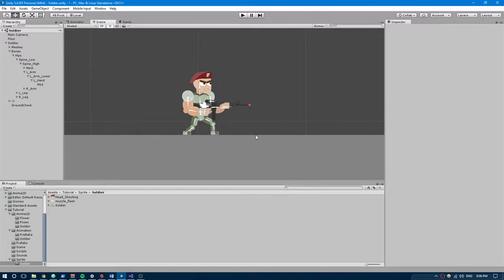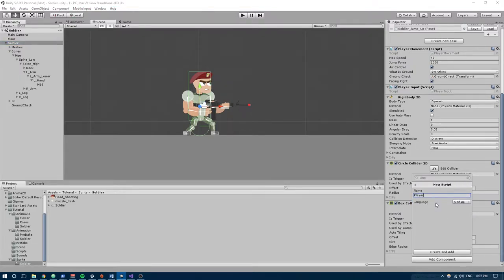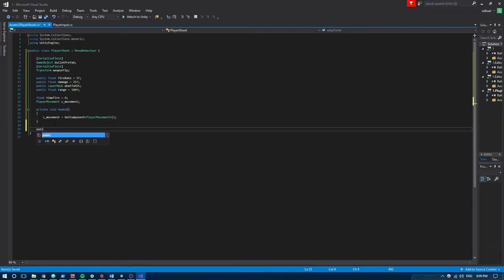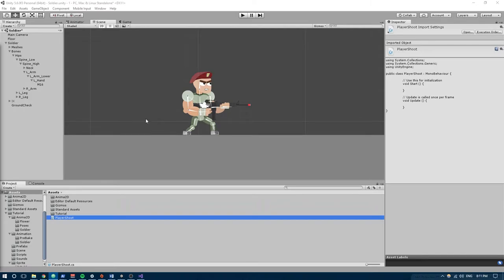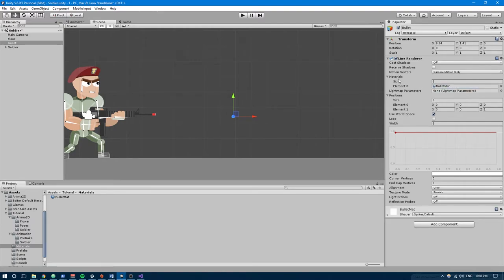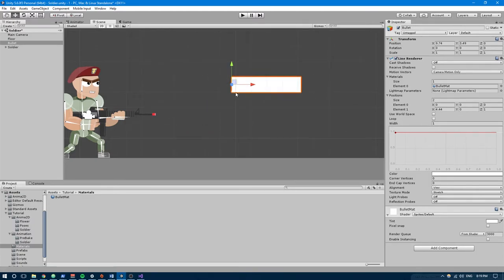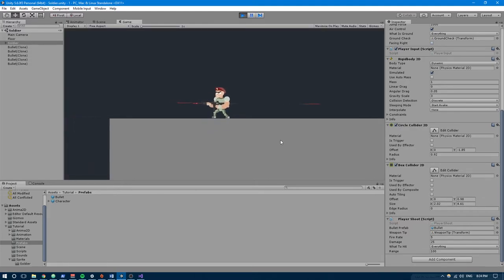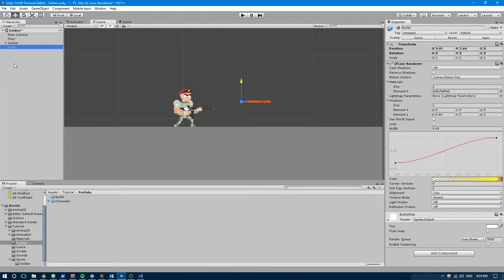Anima2D Shooting + Muzzle Flash Tutorial - Part 1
Hi, everyone!

Today we are exploring how to make our Anima2D character shoot.

Edit:
It was pointed out in the comments that we don't need a coroutine for the destroy time for the Bullet.

We can use Destroy (gameObject, timeToDestroy).

TIMESTAMPS:

01:22 - PlayerShoot Script
04:31 - Handling Input
07:43 - Bullet Origin
09:03 - Creating a Bullet
13:47 - Drawing the Bullet
14:40 - Bullet Movement and Autodestruction
15:41 - Coroutines Explanation
18:10 - Muzzle Flash